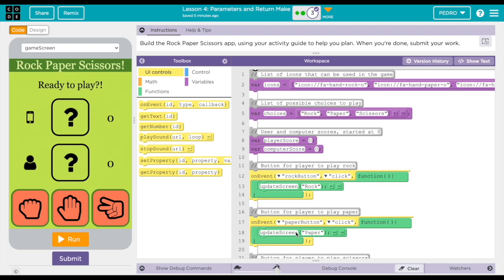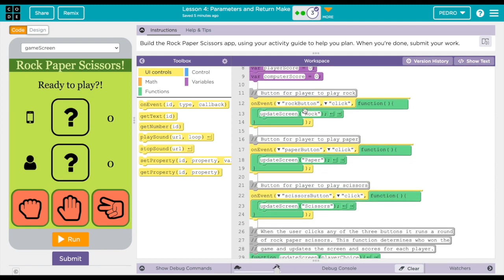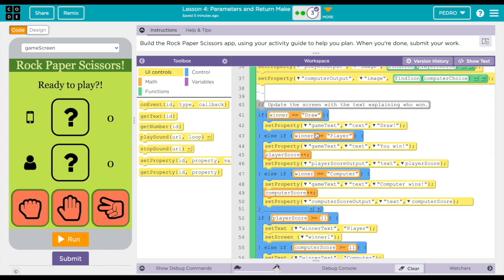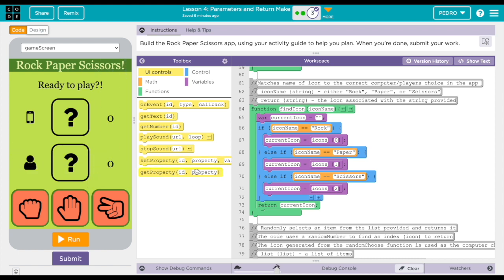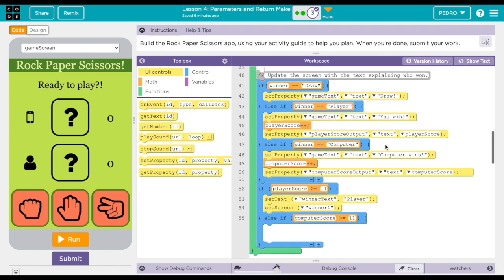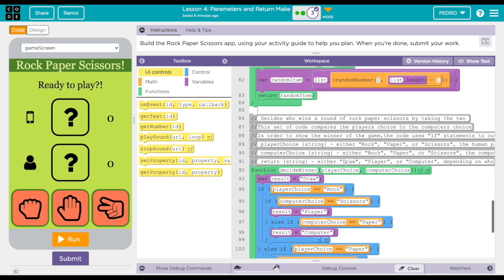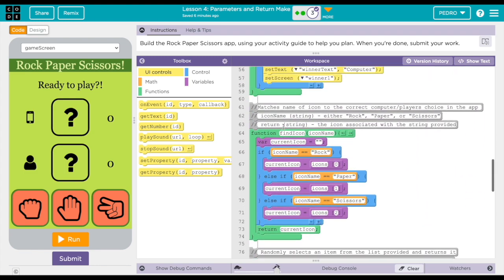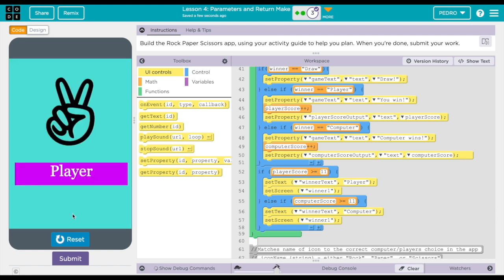Code.org Unit 7 Lesson 4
This video is about Code.org Unit 7 Lesson 4